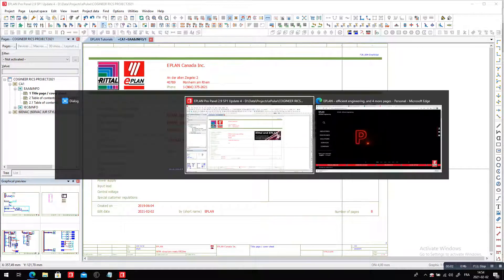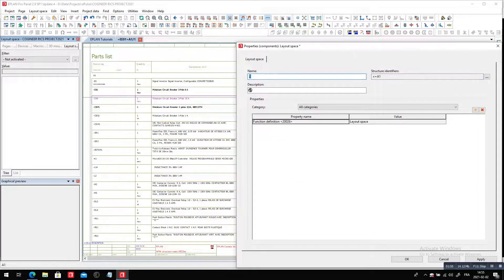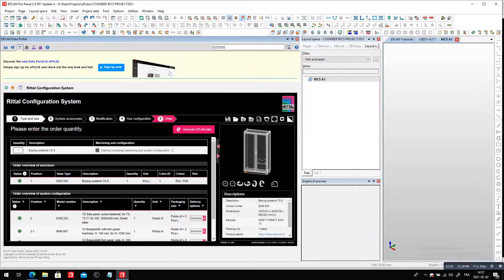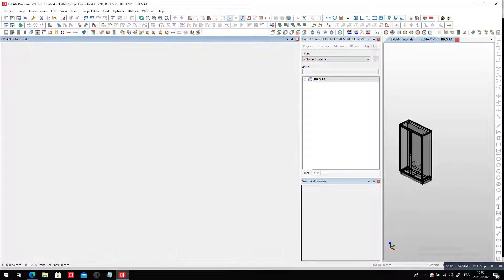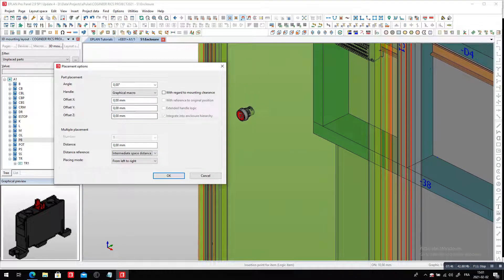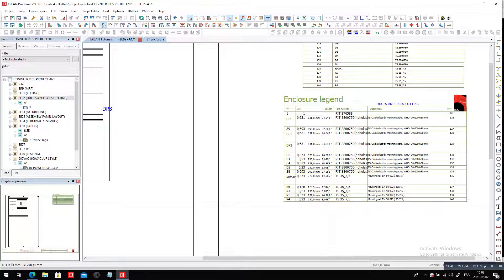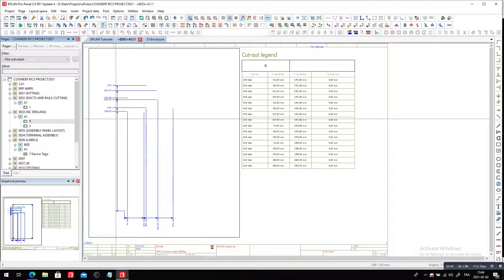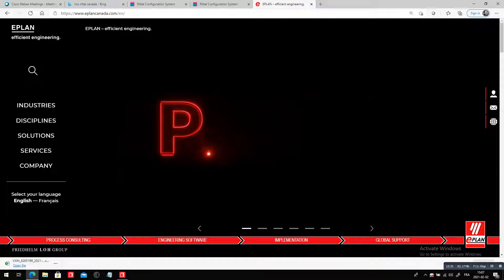EPLAN Rittal RICS Tutorial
I am showing you how to use RICS Rittal Configuration System inside EPLAN. Really cool.
These videos are made by EPLAN Canada, they may not reflect your way of doing schematics in your country, be insured we can do what you would like to see with EPLAN. These videos intend to show how things can be done, but are not in anyway the only way you can do things with EPLAN. Always ask your EPLAN representative for more details. Check out your nearest location on our EPLANCanada.com web site.